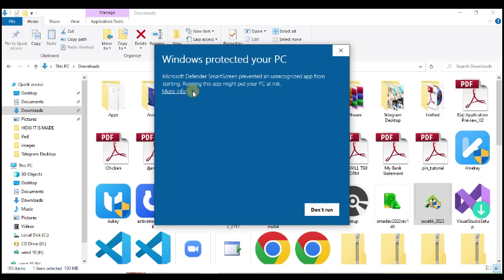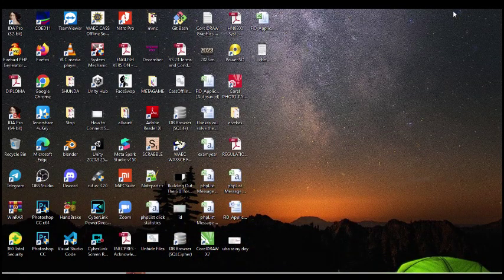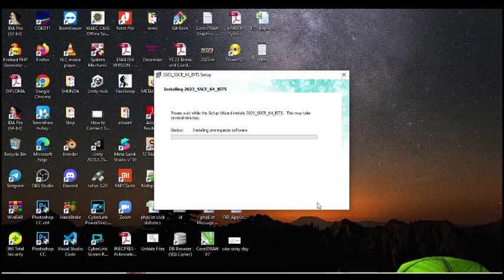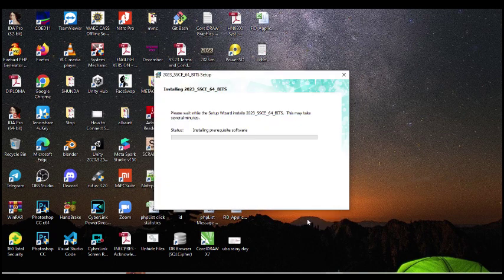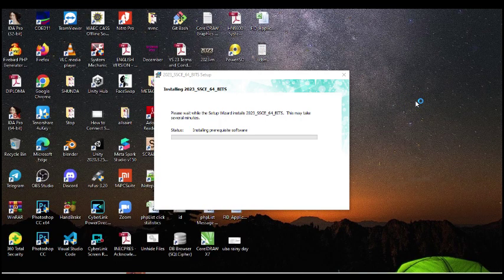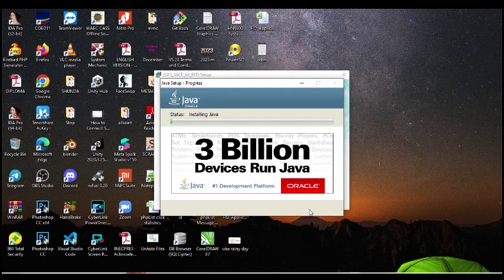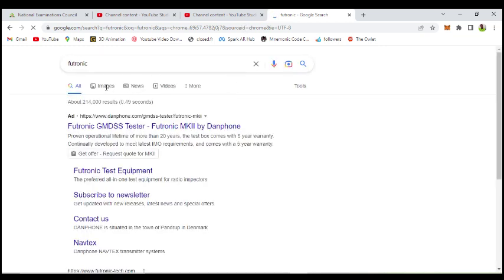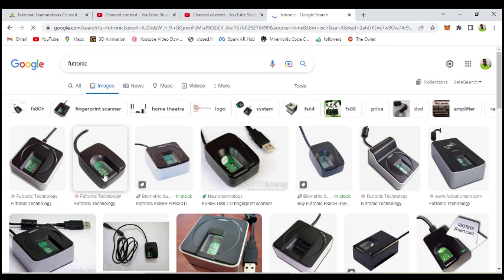NECO 2023 OFFLINE SOFTWARE INSTALLATION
Complete Guide to Install NECO 2023 offline system software
ACCOUNT DETAILS:
NAME: NELSON ICT SERVICES
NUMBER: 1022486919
BANK: United Bank for Africa(UBA)
CURRENCY: NAIRA